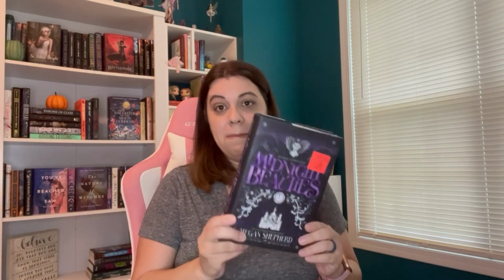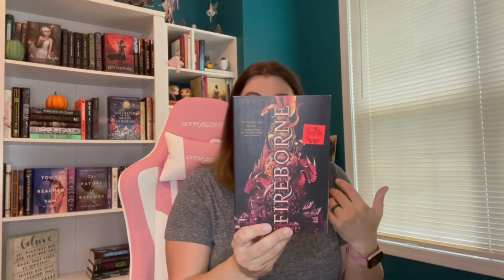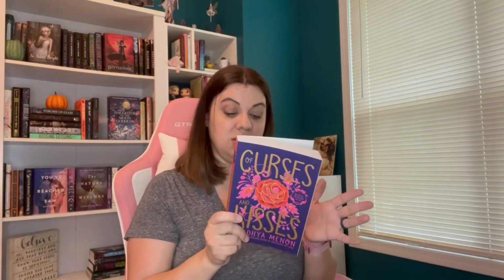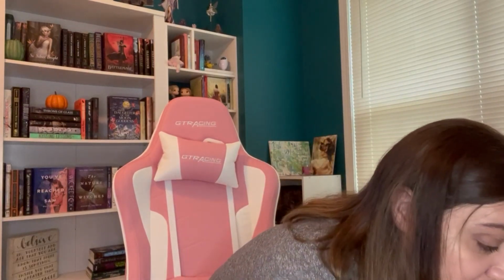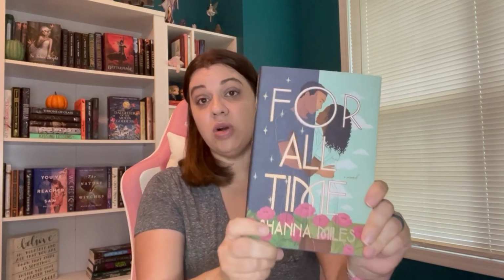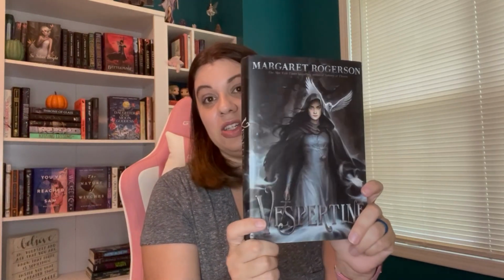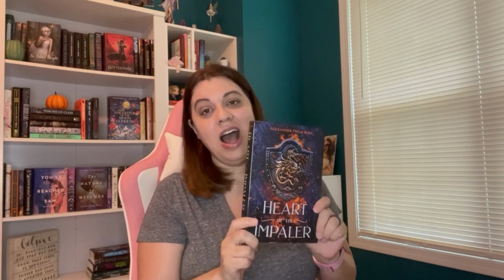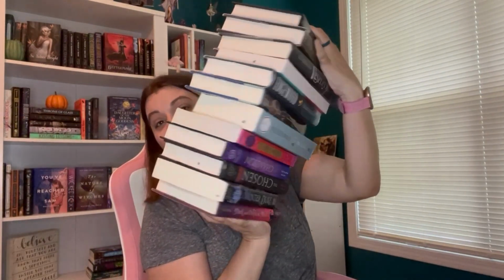Discount Book Haul!!!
This is part two of my August birthday book haul featuring the discount book purchases I made from my local Ollie's and BookOutlet.com. After this, I will probably only buy the books I need for specific months (although I will try not to make purchases for a while - the holiday season will soon be upon us.)

Thanks so much for joining me on my bookish journey. Always appreciated. Thanks again!